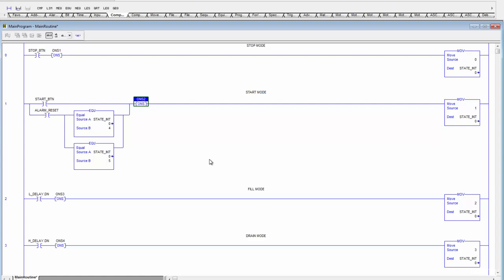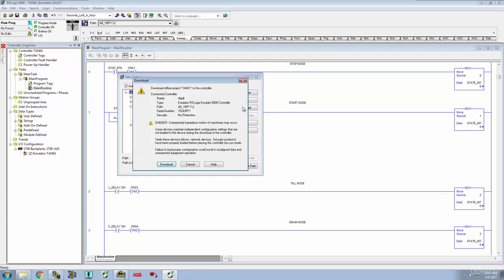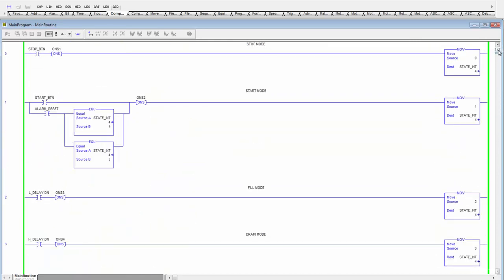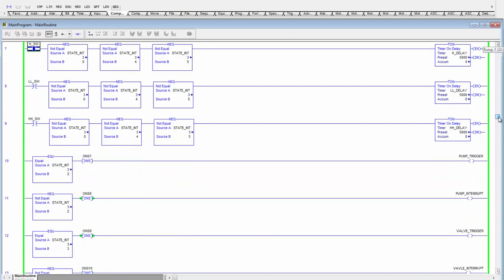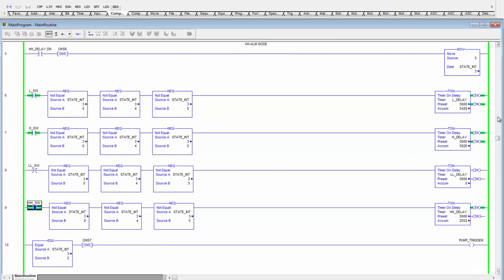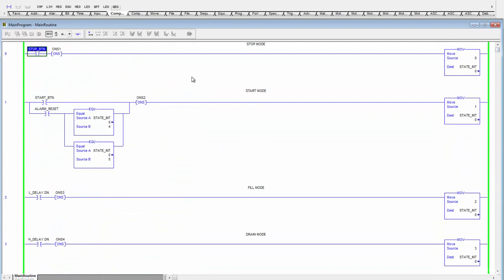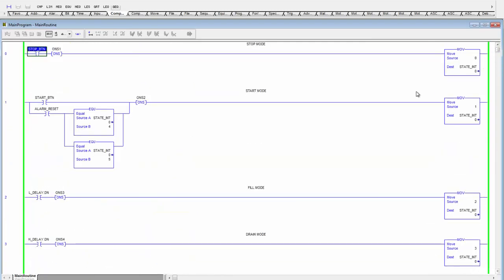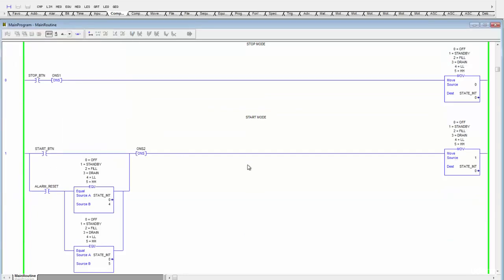Ladder Diagram Emulation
Ladder Diagram emulation, also known as ladder logic simulation, is a process of testing and verifying the functionality of a Ladder Diagram (LD) program before deploying it to a real programmable logic controller (PLC) or industrial automation system. Emulation allows you to simulate the behavior of your LD program in a virtual environment, which helps identify potential issues, bugs, and logic errors without affecting the actual system.

Here's how Ladder Diagram emulation works and its benefits:

Simulation Environment Setup:

Use specialized PLC programming software that supports simulation and emulation features. Common examples include RSLogix, TIA Portal, and Codesys.
Create a project and open the Ladder Diagram routine you want to test.
Configuring Inputs and Outputs:

Define the inputs (sensors, switches) and outputs (actuators, relays) that your LD program interacts with.
Set up initial values or states for these inputs and outputs.
Running the Emulation:

Initiate the emulation mode within the software.
The software simulates the execution of your LD program just as it would occur on a real PLC.
Real-time Visualization:

Observe the state changes of inputs and outputs in real-time as the LD program executes.
The simulation environment provides visual indicators and updates based on the logic conditions in your program.
Debugging and Testing:

Use the simulation environment to identify logic errors, incorrect sequences, or unintended interactions.
Pause, step through, and analyze the execution of the LD program to understand its behavior.
Scenario Testing:

Simulate various scenarios and conditions to verify that your program responds correctly to different situations.
Test edge cases and exception scenarios to ensure robustness.
Data Monitoring and Tracing:

Monitor values of memory registers, timers, and counters as they change during program execution.
Trace the program flow and observe the changes in variables.
Feedback and Iteration:

Based on the results of the emulation, make necessary adjustments to your LD program.
Repeat the emulation process to validate the changes and ensure the desired behavior.
Benefits of Ladder Diagram Emulation:

Risk Mitigation: Emulation helps identify and resolve issues before deploying the LD program to the actual PLC, reducing the risk of system failures.

Time and Cost Savings: Catching errors early in the development cycle saves time and resources that would otherwise be spent on troubleshooting in a live environment.

Safe Testing Environment: Emulation allows you to test complex scenarios and corner cases without risking damage to equipment or processes.

Iterative Development: You can iteratively refine your LD program, gradually improving its functionality and reliability.

Documentation and Verification: Simulation results can be documented and shared with stakeholders to demonstrate the program's expected behavior.

Remember that while emulation is a powerful tool, it's not a replacement for real-world testing. Once you're confident in your LD program's behavior through simulation, it's important to validate its performance on the actual PLC in the real production environment.